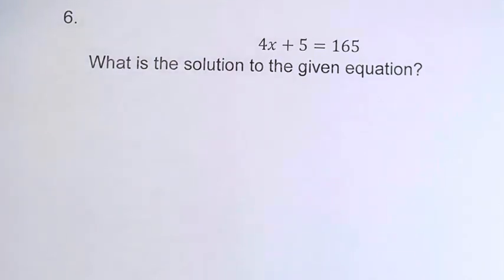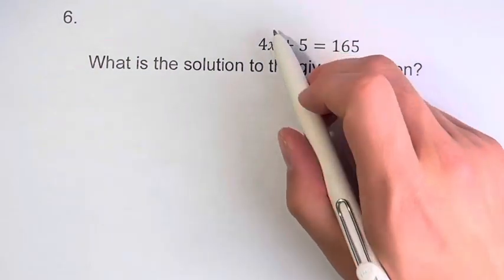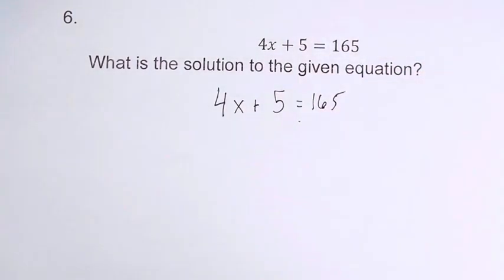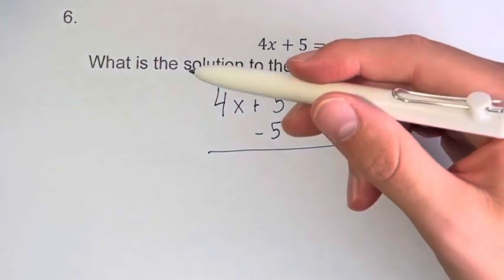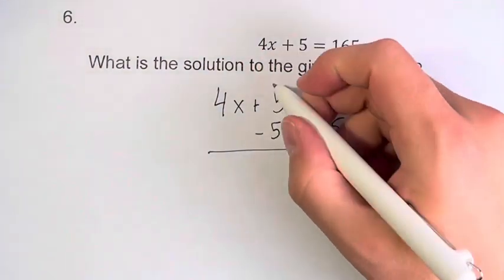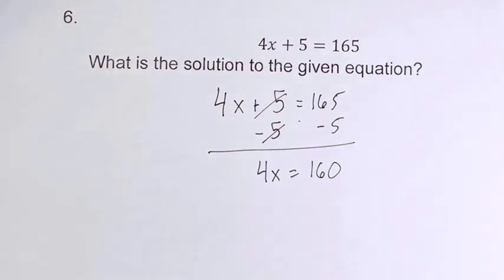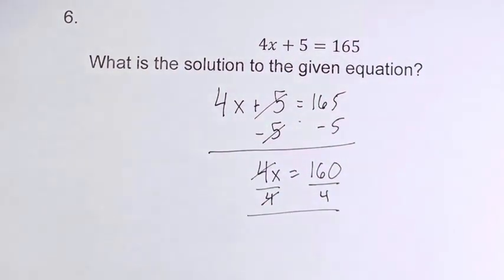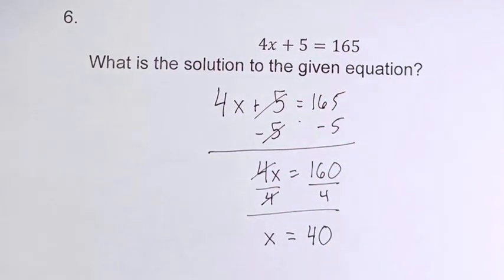6. 4x+5=165 What is the solution to the given equation?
6.
4x+5=165
What is the solution to the given equation?